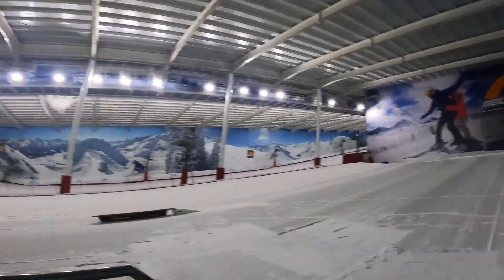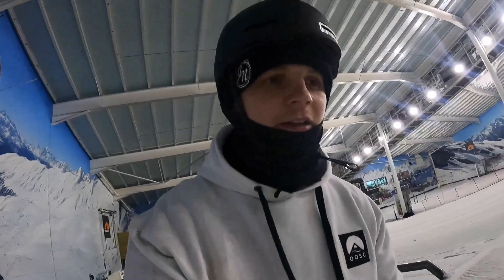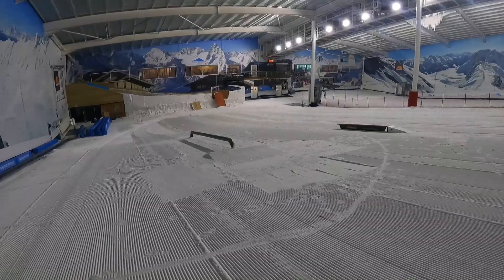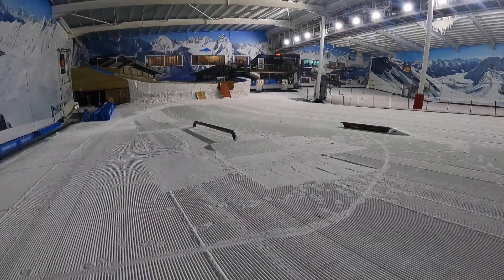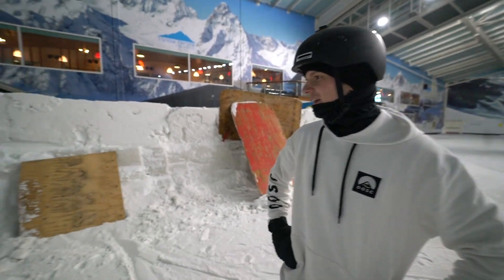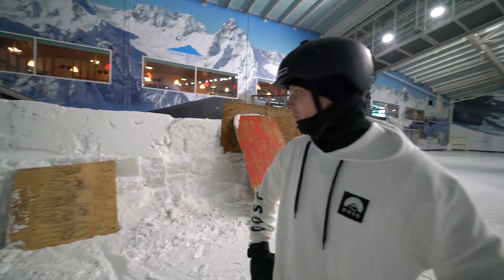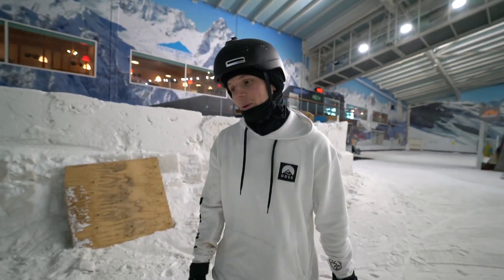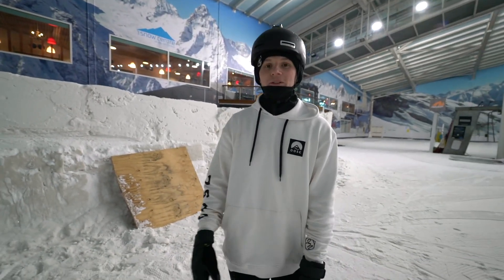EPIC MINI SHRED SNOWBOARDING AT THE SNOW CENTRE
After filming 10 trick tips which will be released soon we decided to film a mini a quick mess around edit in 15 mins! Here is the result. Enjoy!